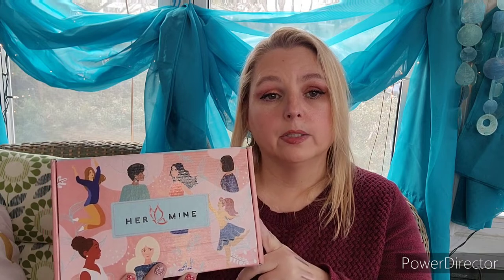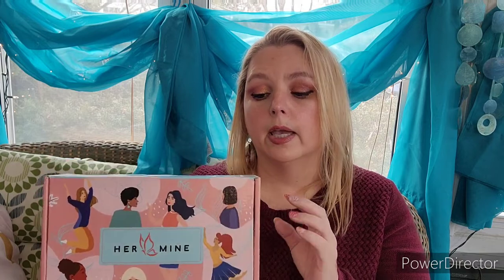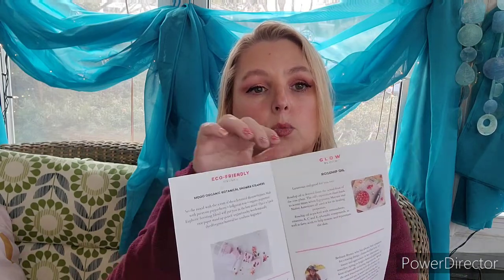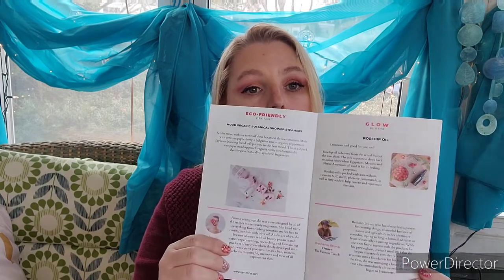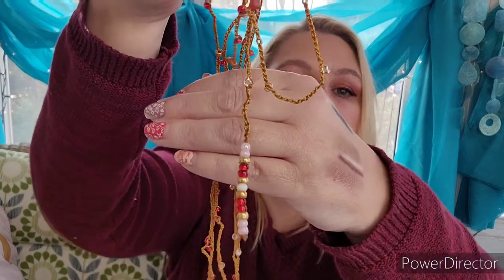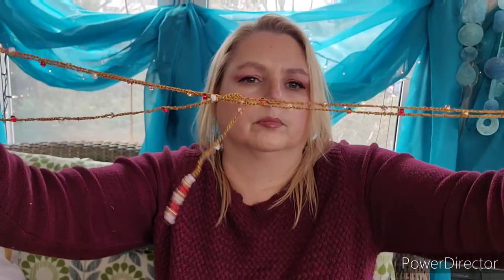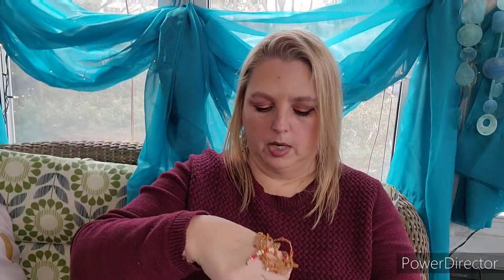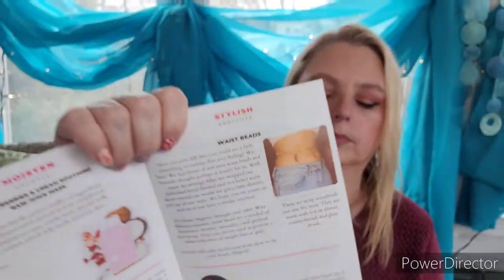HerMine excels at pampering!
Want to keep in touch? Write to Chloe,  Bandit, and me at:
Tracey Hutchins
22 Pennsylvania Ave
Suite 8